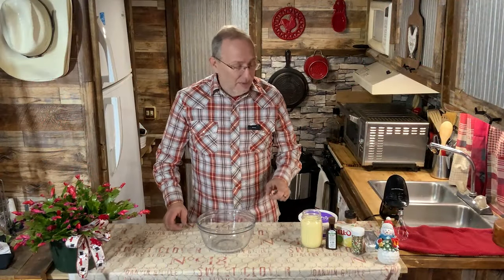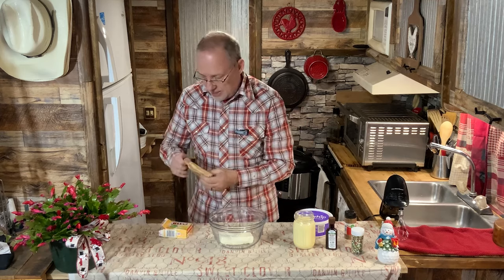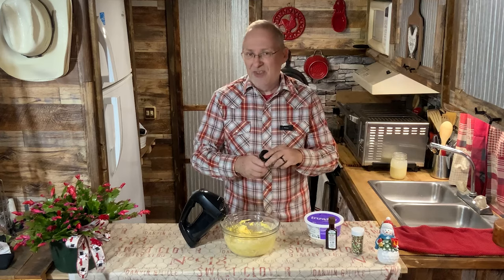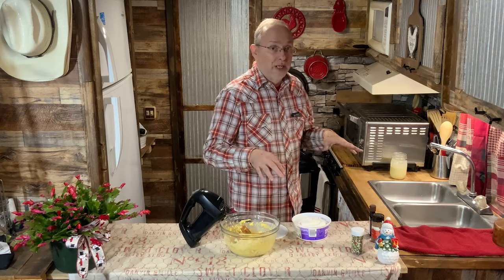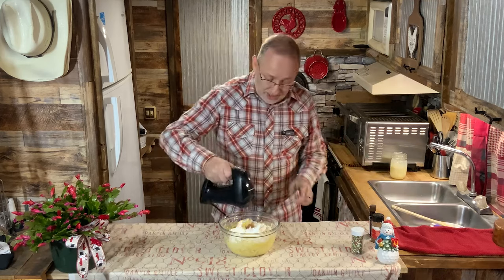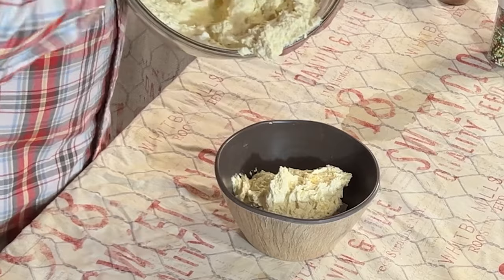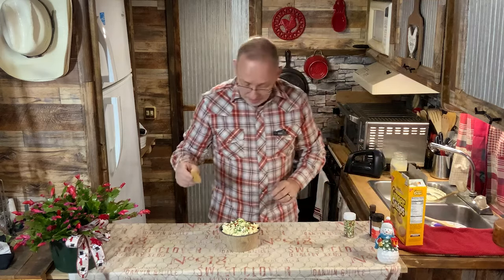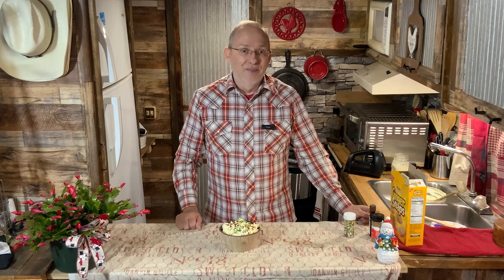Spice Up Your Holiday Season with this Festive Eggnog Dip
Original Music and Video Editing - Michael Proffit

This festive eggnog dip is the perfect party appetizer or Christmas treat! It's easy to make, and it's guaranteed to be a hit at your next holiday gathering!

This eggnog dip is a great way to celebrate the holidays – it's easy to make, and it tastes delicious! The perfect party appetizer or Christmas treat, this dip is sure to please everyone at your next get-together!

Ingredients:
1 8oz block cream cheese at room temperature
1 cup eggnog
1 package vanilla instant pudding
1 12 oz tub whipped topping
1/2 teaspoon vanilla
Christmas Sprinkles

In medium sized bowl, mix the cream cheese and pudding together till incorporated.
add the eggnog and mix well.
Finally, add in the whipped topping and vanilla and mix till combined.
Pour in a small bowl and top with the Christmas sprinkles
Serve with ginger snaps, butter cookies, nilla wafers or graham crackers.

Greg's Kitchen
6923 Maynardville Pike #204